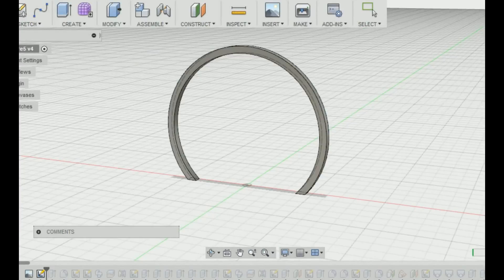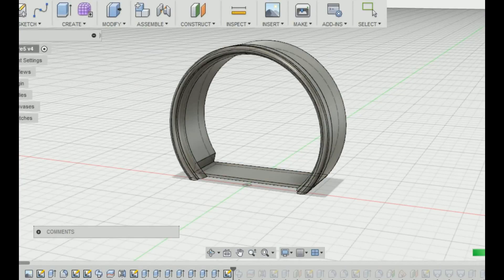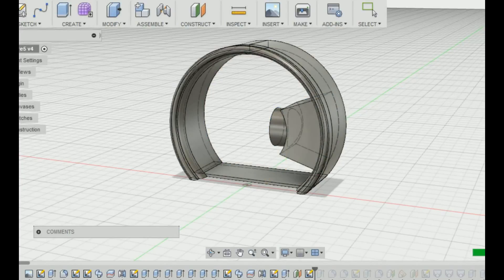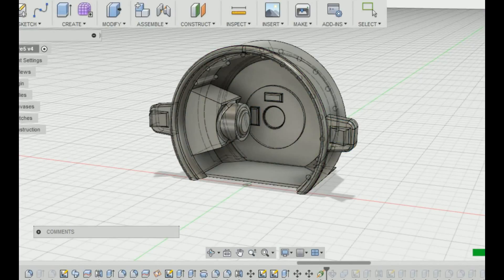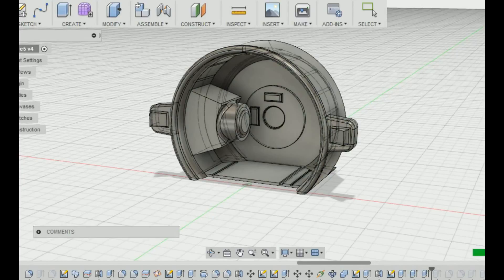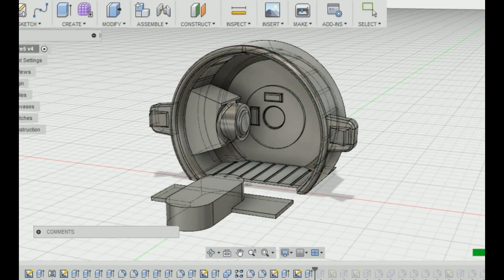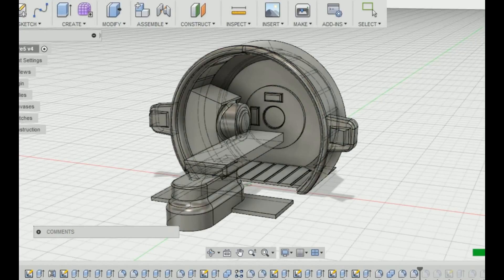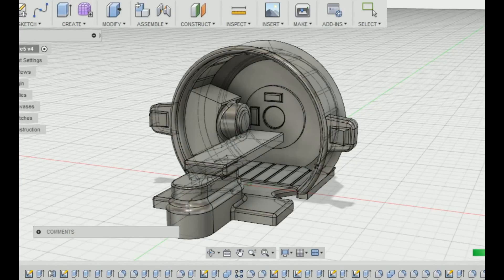3D Printing Project - From Start to Finish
3D Printing a friendly model of a cancer radiating machine technology for a medical client. The 3D design program used was Fusion 360 and the printer used was the Formlabs Form 2 resin printer. Hope this video motivates and inspires you to create and 3D Print.

Cheers!